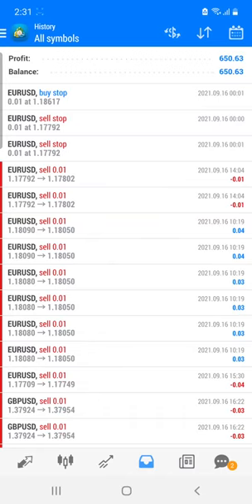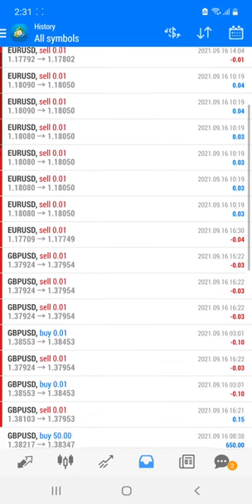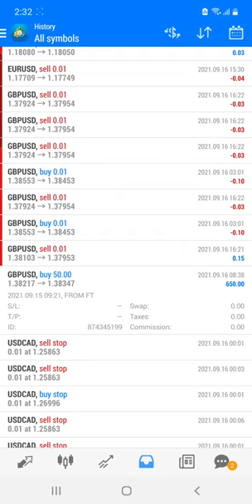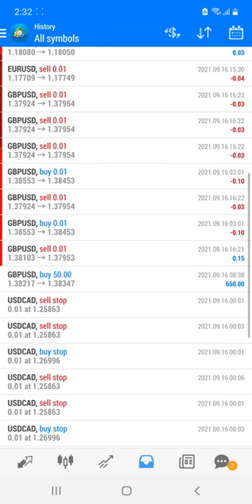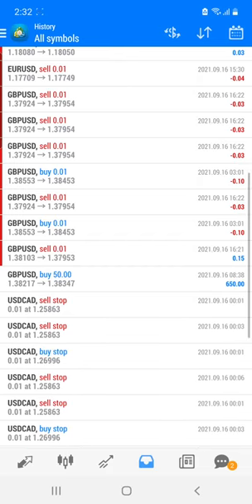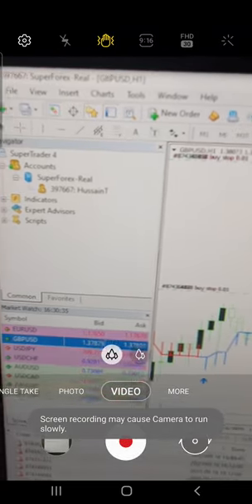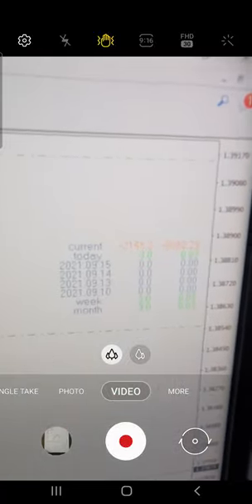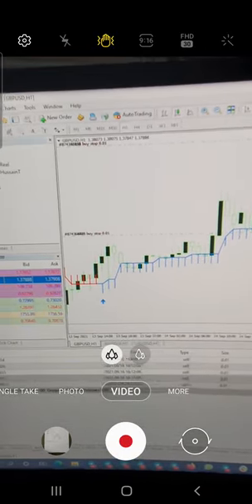TRADED IN INVESTOR ACCOUNT AND BOOKED 650 USD PROFIT | FOREXTRADE1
ID: 397667
Server: Superforex-real
Password: FOREXtrade1
Account Type: Mt4

We are using the following indicators for the trade:
1. 20in1
2. Supply and Demand